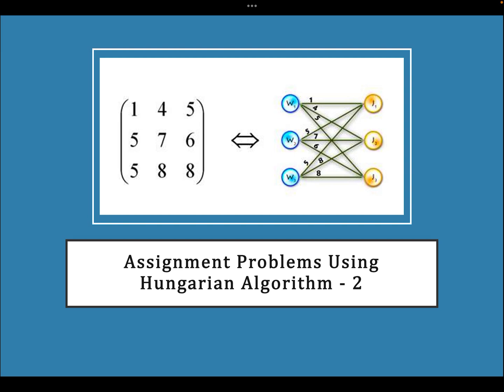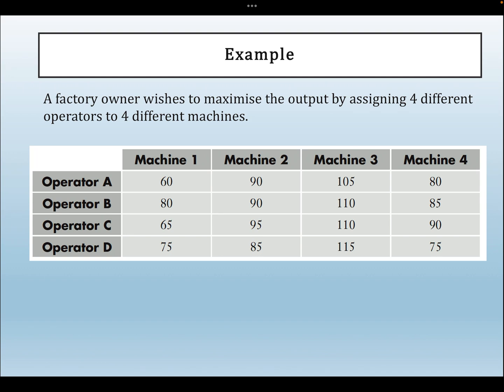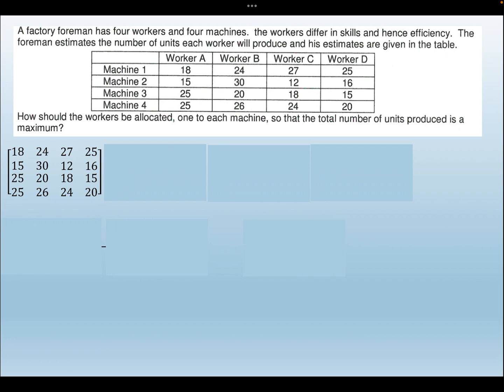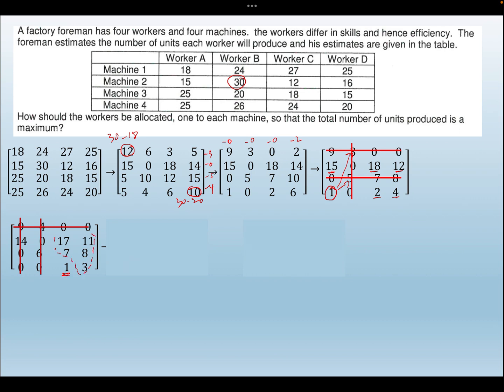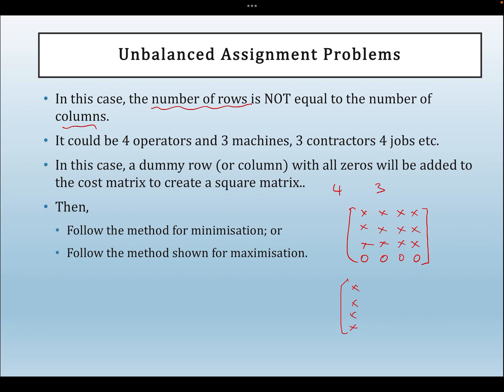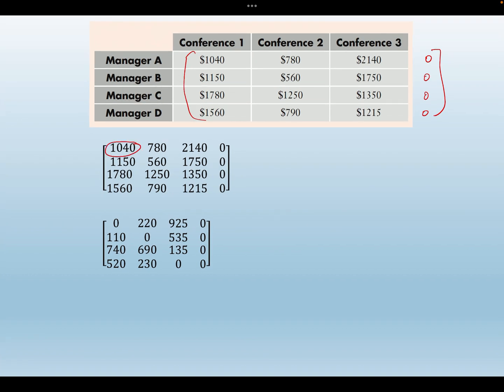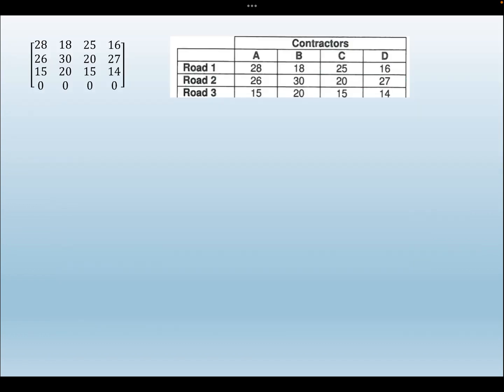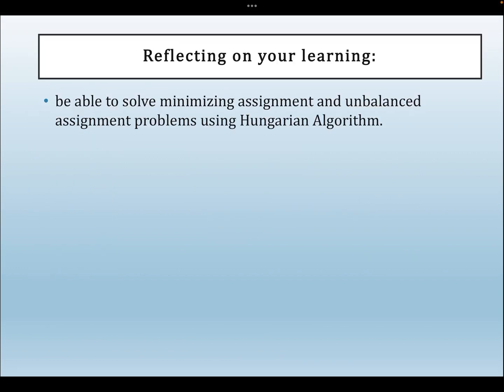Hungarian Algorithm 2